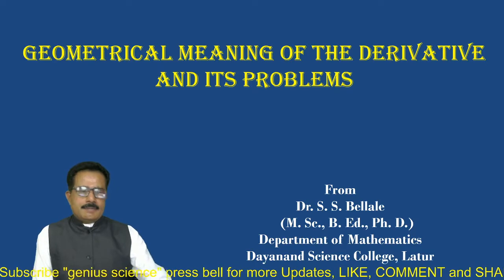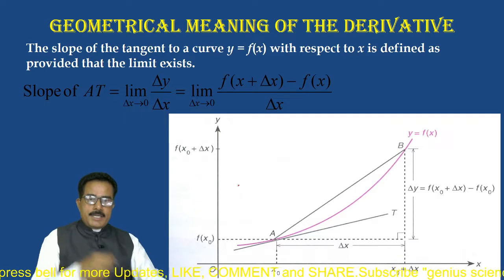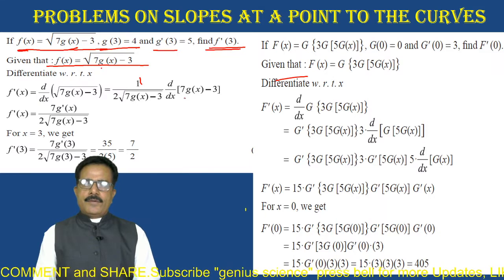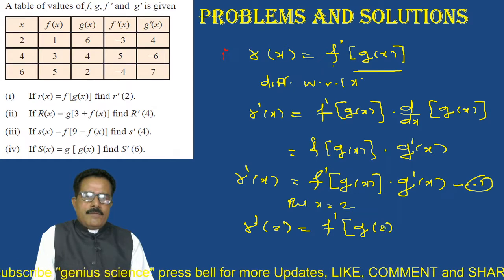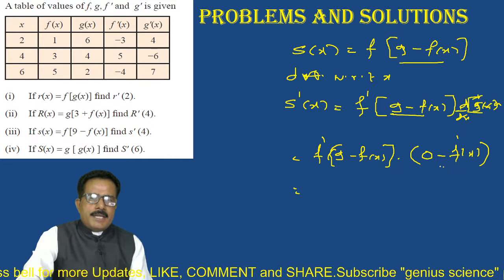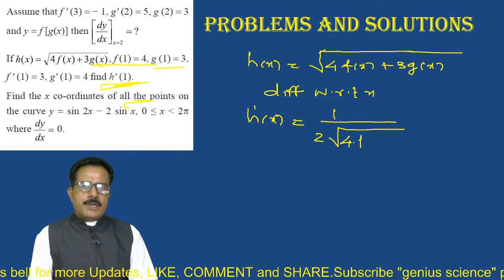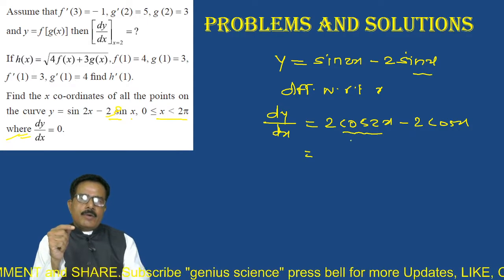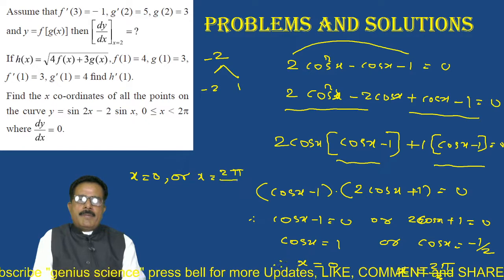12th Math-2 | Differentiation | Geometrical Meaning of Deri.- Part-2 | Dr. Bellale | genius science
This video is important for all 11th, 12th NEET, JEE student.
 🙏🙏नमस्कार 🙏🙏
👉 *अत्यंत महत्वाच्या शैक्षणिक लिंक*
👉 *12th Physics (New Syllabus)*
*Chap. 1. Rotational Dynamics*

   *genius science*

ही लिंक आपल्या महत्वाची जरी नसली तरी आजूबाजूला असलेल्या विद्यार्थ्याच्या अत्यंत उपयोगाची आहे. जितके शक्य आहे तेवढया विद्यार्थ्यांना पाठवा.
🙏🙏 *सर्व शिक्षक/प्राध्यापक- बंधू /भगिनीना आग्रहाची विनंती*🙏🙏
✒️आपल्या *घरातील* तसेच *शाळेतील* सर्व विद्यार्थ्यांसाठी *अगदी मोफत (कसलेही शुल्क नाही)* 10वी तसेच 12वी  (MH- Board - CBSE) चे *YOUTUBE* वर क्लास घेत आहे *(Lockdown मध्ये शैक्षणिक नुकसान होऊ नये यासाठी)*. त्यासाठी आपल्या सर्व विद्यार्थ्यांना उपस्थित राहण्यास सूचना द्याव्यात. त्याची लिंक
✒️ खात्री साठी खालील👇 व्हिडीओ पहावा.
आपलाच सहकारी :-
*श्री सिरसाट एस. एस. लातूर (M. Sc. B. Ed. M. A.)*
*(genius science)*
 *PHYSICS- MCQ Practice for NEET, JEE, MHT-CET*
*Share for all NEET, JEE, student.*
*genius science hindi*

Physics, Chemistry, Biology books
You can download load above books

जर आवश्यकता असेल तर यापैकी फक्त एका ग्रुपमध्ये आपण जॉईन होऊ शकता.

👉 *11th 12th Science Student*

👉  *genius science- 10th, 11th, 12th, Students*

Share in ur all group